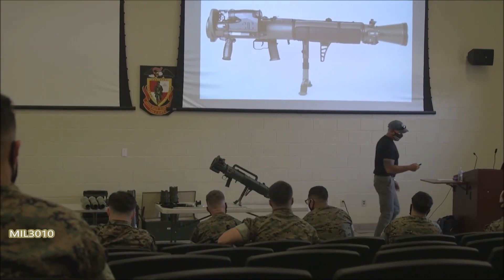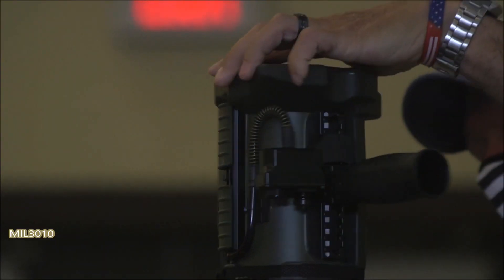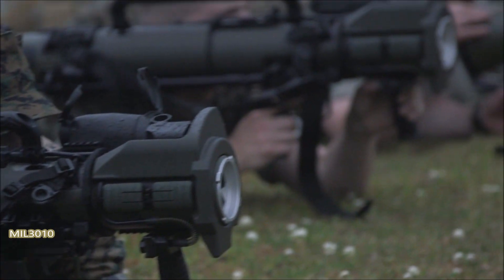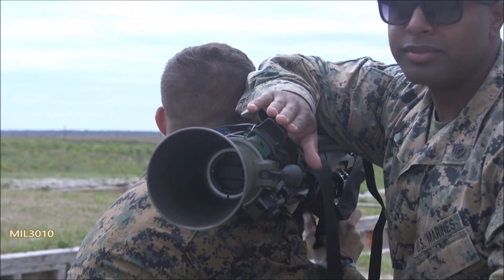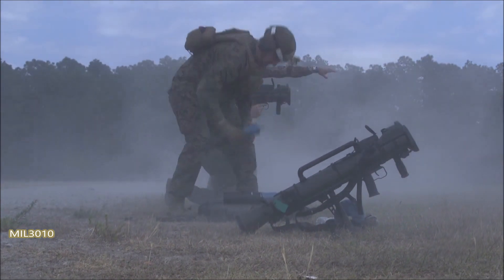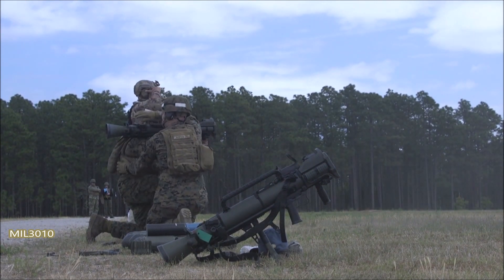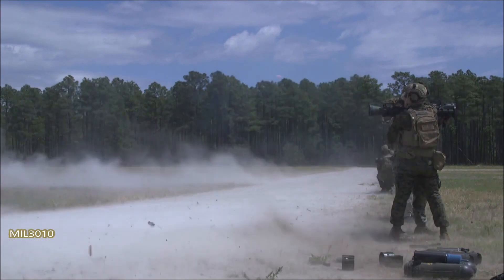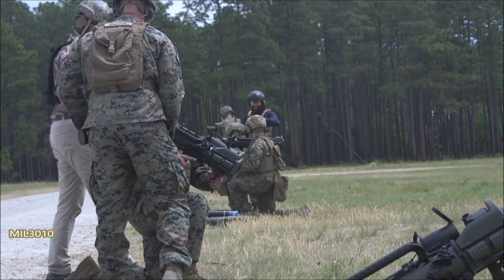This is the most advanced Carl Gustav M3E1 grenade launcher (MAAWS)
Carl Gustav M3E1 - American version of the M4. The updated M3 using titanium makes the system six pounds lighter, 2.5 inches shorter and has an improved carry handle, additional shoulder pad and an improved aiming system.